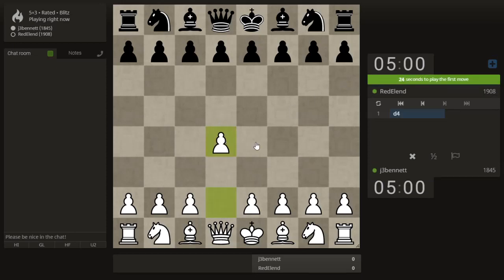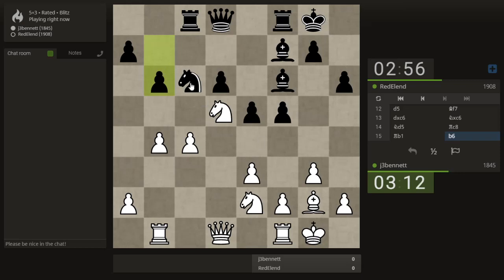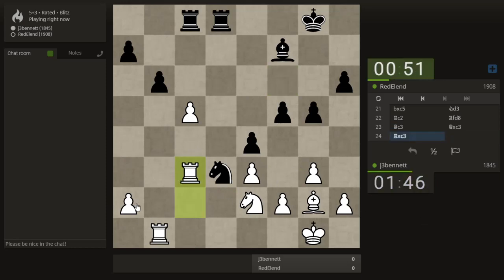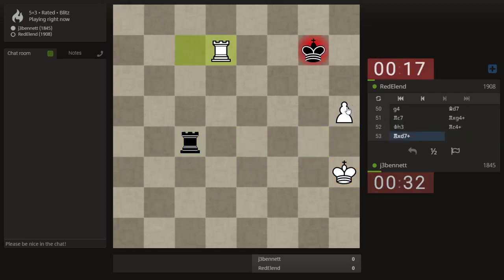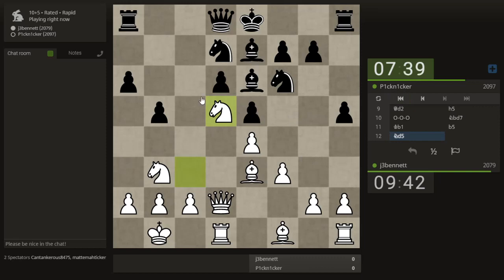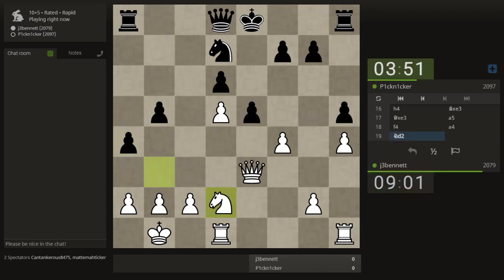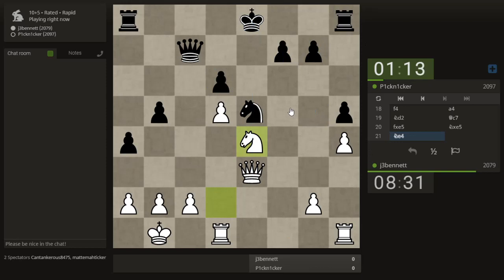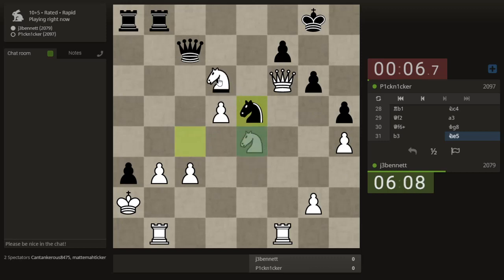Blitz and Rapid - Session 71